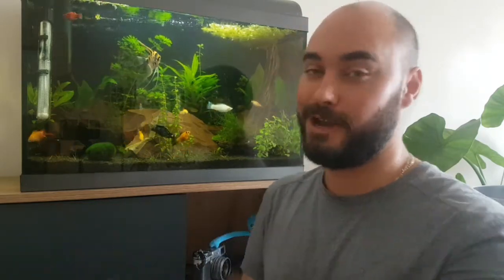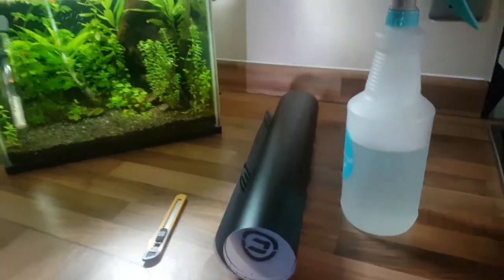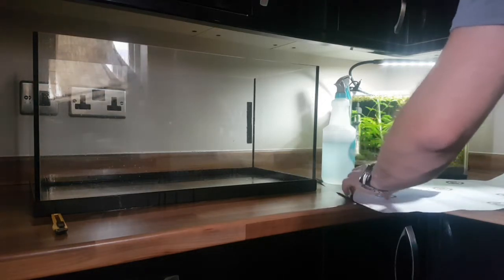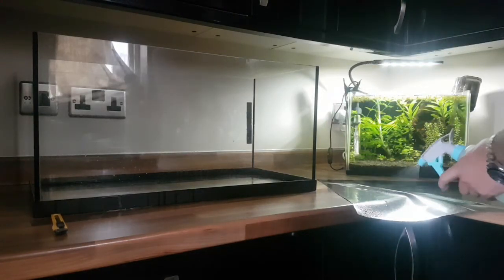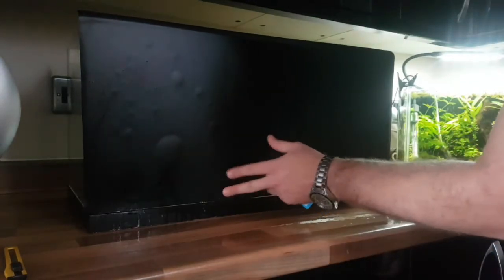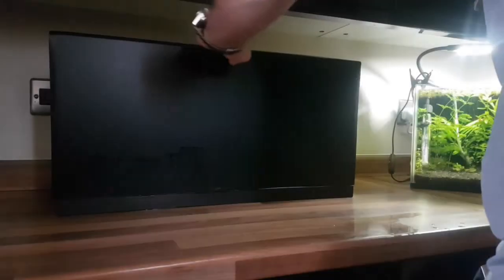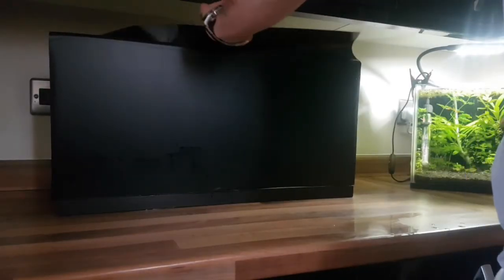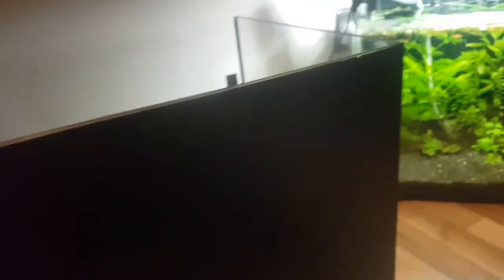How to put on a Fish Tank Background : Attaching a background to aquarium : Step by step : aquascape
Here you will learn the process of attaching a background to your fish tank.

There are lots of different reasons why people would put a background on their fish tanks, I purely do it as it makes the fish tank look neater and and it gives off the look that I like.

Here is the link on How to clean your fish tank before setting it up and putting your back ground